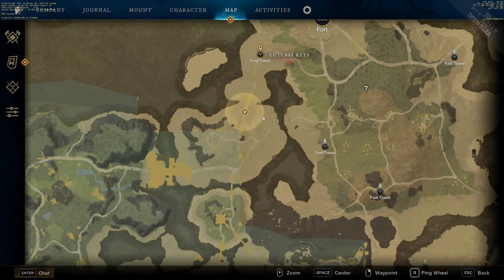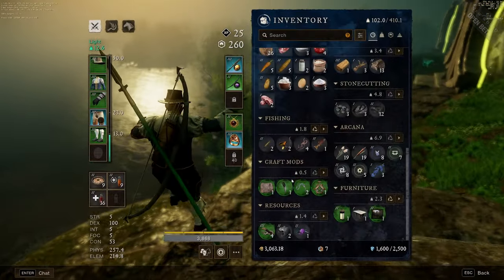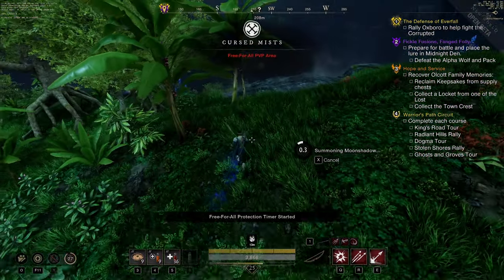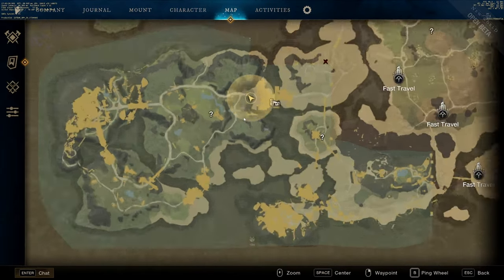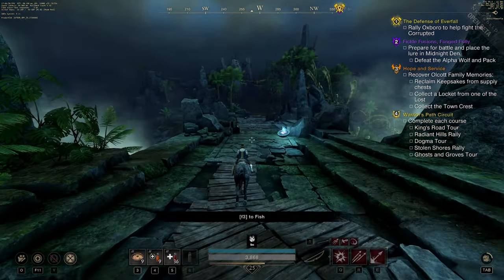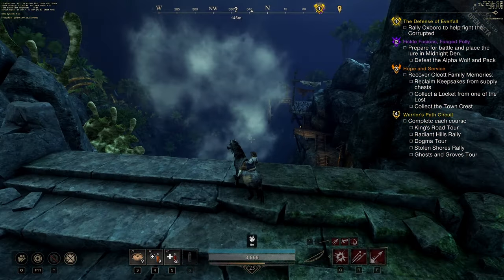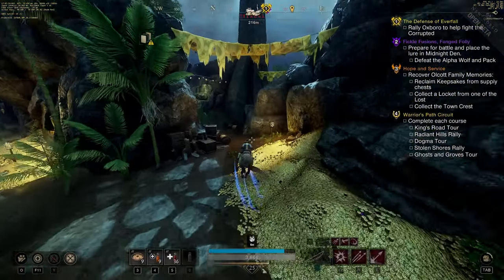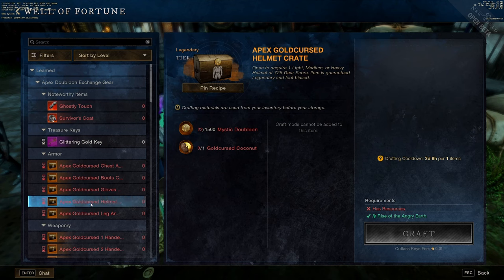New World Aeternum Beta: Cutlass Keys FFA PVP Island